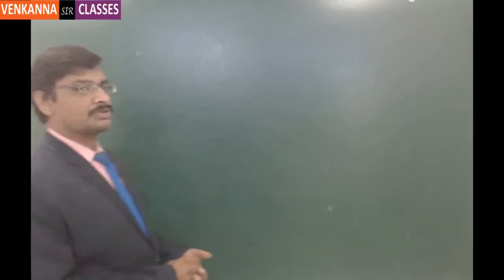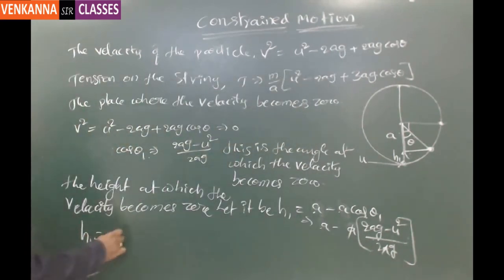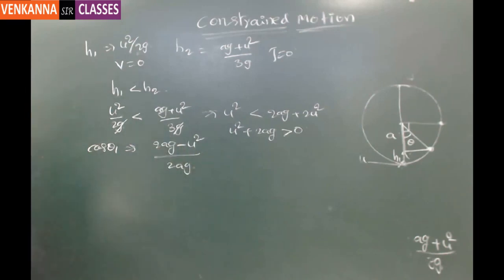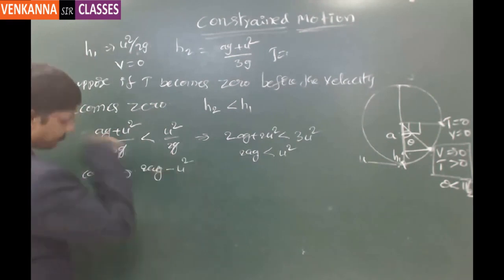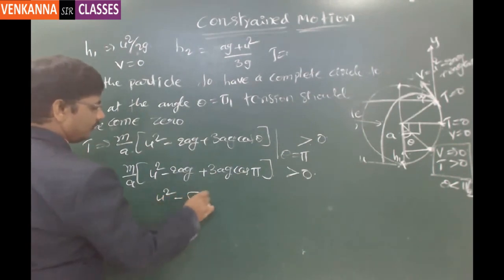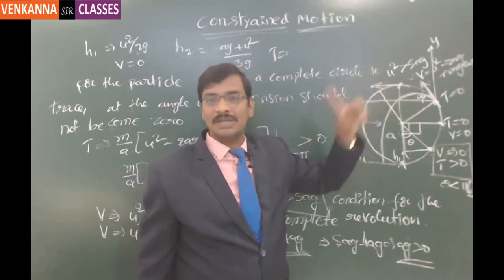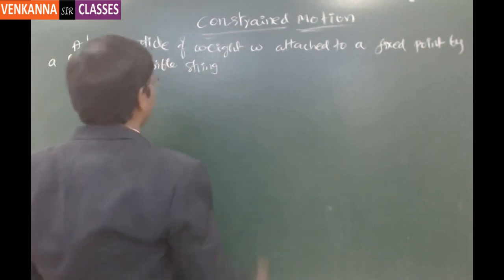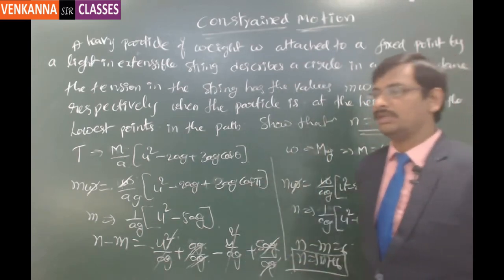Lecture 97_31